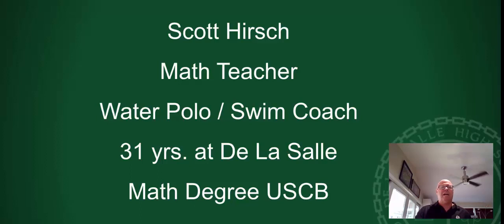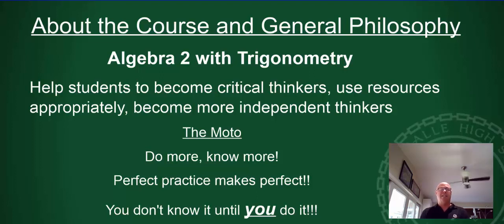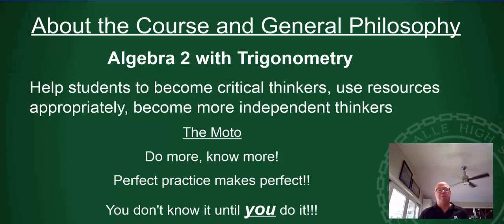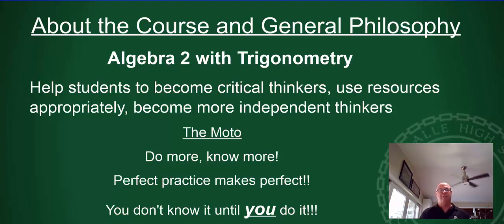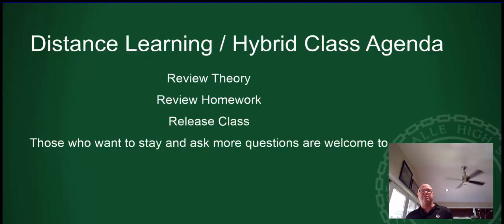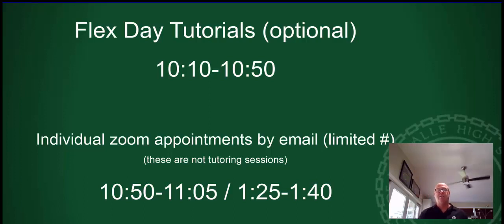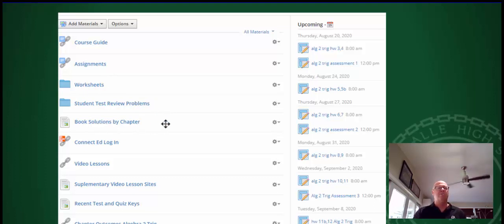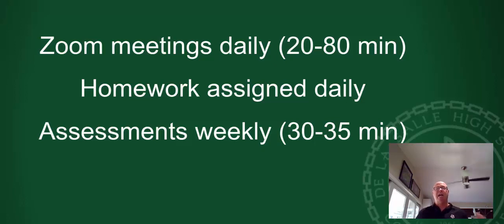8 19 2020 Alg 2 trig back to school vid